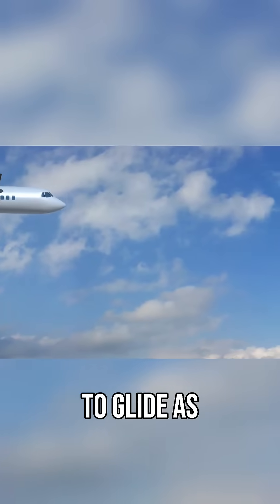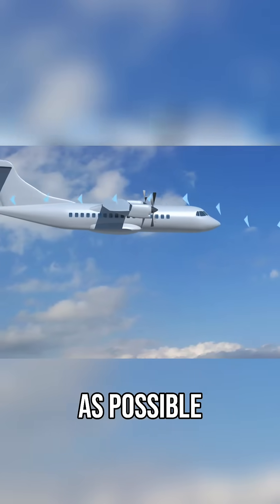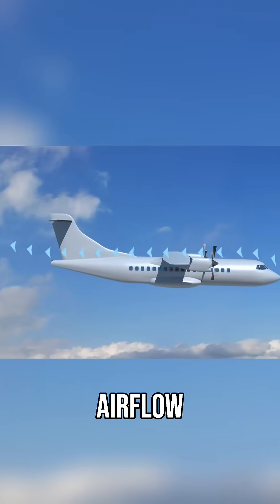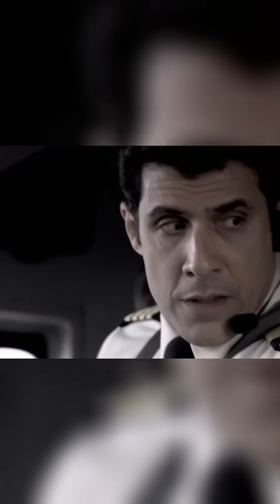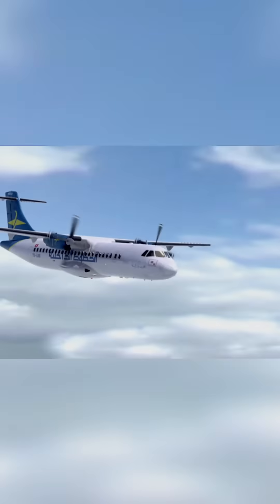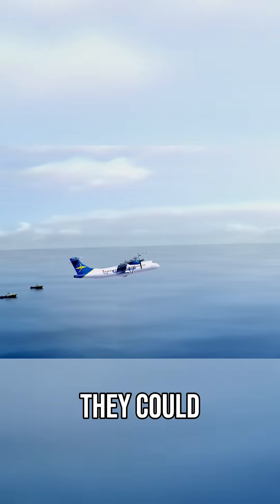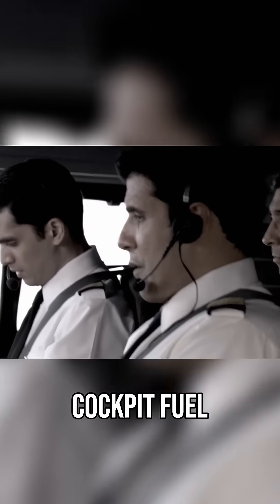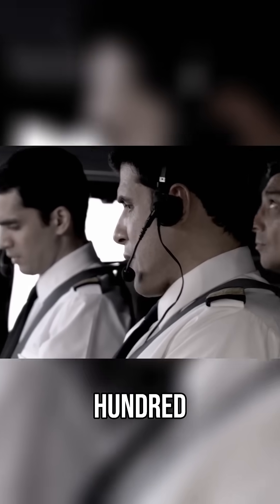The FATAL Mistake That Doomed Flight 1153 | Mayday: Air Disaster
Flight 1153 ran out of fuel midair — but could the crew have made it to land? A breakdown reveals missed gliding opportunities, the role of airspeed and prop control, and why simulators show a very different outcome from what happened over Palma.

Mayday: Air Disaster S07 E06

✈️ Dive into Mayday Air Disaster! Click the links below to explore gripping air crash investigations, expert analyses, and compelling reenactments.

Uncover the truth behind history’s most shocking air disasters. ✈️🔍 Experts investigate real-life crashes, revealing what went wrong and how each tragedy led to crucial safety advancements in aviation. Gripping analysis, real stories—Mayday: Air Disaster takes you inside the investigation.

✈️ Explore the best of Mayday Air Disaster! Click the links below to dive into playlists featuring gripping air crash investigations!

Welcome to Mayday: Air Disaster! This riveting series delves into the world's most catastrophic aviation accidents, uncovering the causes and consequences of each tragic event. Through expert analysis, compelling reenactments, and survivor testimonies, we explore how and why these disasters occurred. Join us as we investigate the crucial lessons learned from these incidents, aiming to make the skies safer for everyone.

Are you fascinated by aviation disasters? Then you'll love Curious? Science and Engineering! Dive into our captivating scientific explanations and innovative engineering solutions.